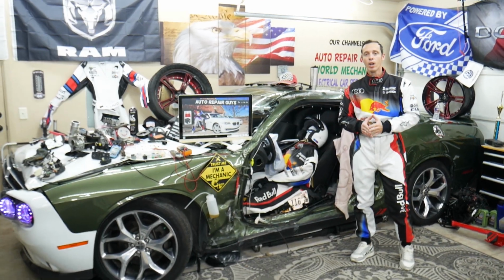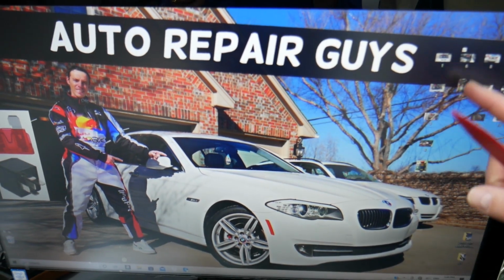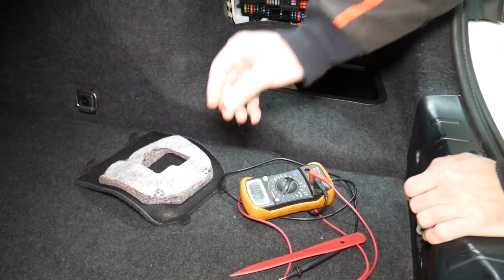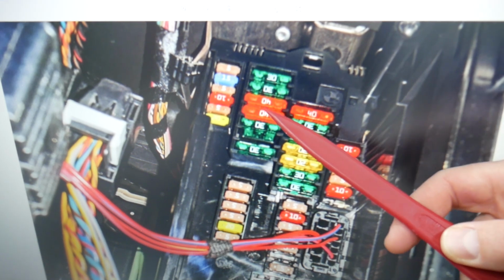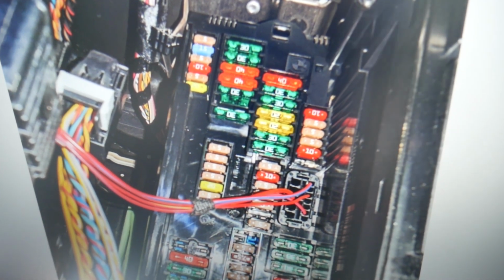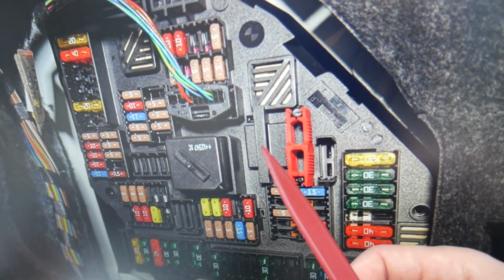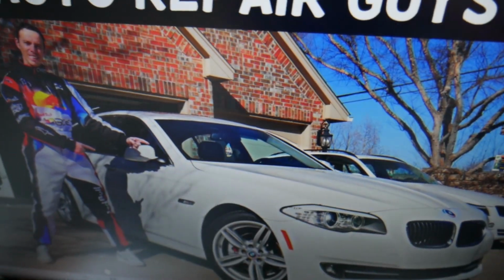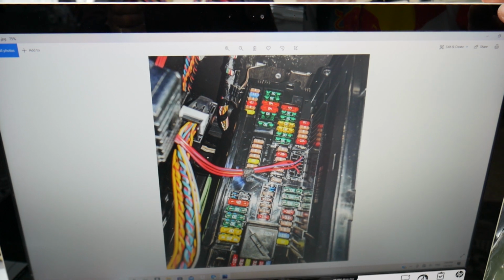BMW F10 F11 POWER STEERING FUSE, POWERSTEERING FUSE LOCATION BMW 528i 535i 520i 530i 550i 518d 520d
BMW F10 F11 POWER STEERING FUSE, POWERSTEERING FUSE LOCATION BMW 528i 535i 520i 530i 550i 518d 520d 525d 530d 535d

2010 BMW F10 F11 F07 power steering fuse, powersteering fuse location replacement 520i 523i 528i 530i 535i 550i 518d 520d 525d 530d 535d
2011 BMW F10 F11 power steering fuse, powersteering fuse location replacement 520i 523i 528i 530i 535i 550i 518d 520d 525d 530d 535d
2012 BMW F10 F11 power steering fuse, powersteering fuse location replacement 520i 523i 528i 530i 535i 550i 518d 520d 525d 530d 535d
2013 BMW F10 F11 power steering fuse, powersteering fuse location replacement 520i 523i 528i 530i 535i 550i 518d 520d 525d 530d 535d
2014 BMW F10 F11 power steering fuse, powersteering fuse location replacement 520i 523i 528i 530i 535i 550i 518d 520d 525d 530d 535d
2015 BMW F10 F11 power steering fuse, powersteering fuse location replacement 520i 523i 528i 530i 535i 550i 518d 520d 525d 530d 535d
2016 BMW F10 F11 power steering fuse, powersteering fuse location replacement 520i 523i 528i 530i 535i 550i 518d 520d 525d 530d 535d
2017 BMW F10 F11 power steering fuse, powersteering fuse location replacement 520i 523i 528i 530i 535i 550i 518d 520d 525d 530d 535d